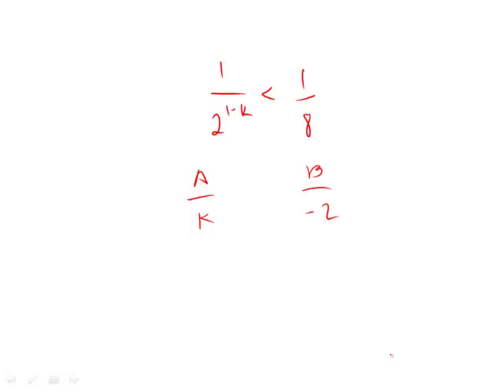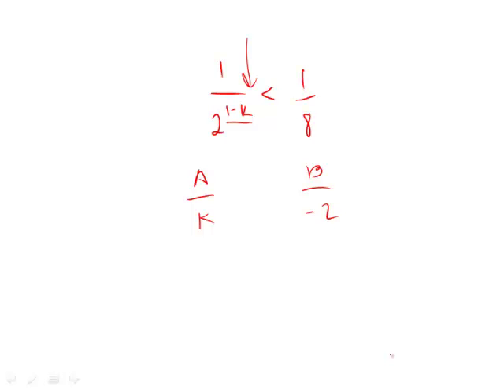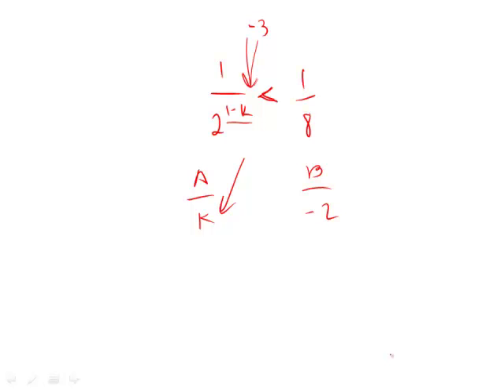Revised GRE Practice Test 2nd Edition: Section 6 - Question 8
00:00 - Question 8
00:18 - Common thought process
00:45 - What we know